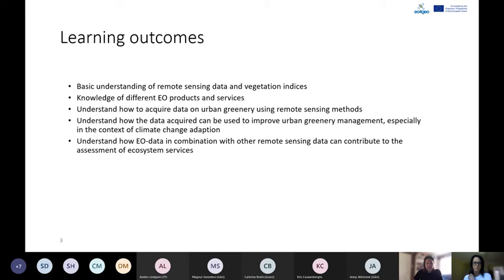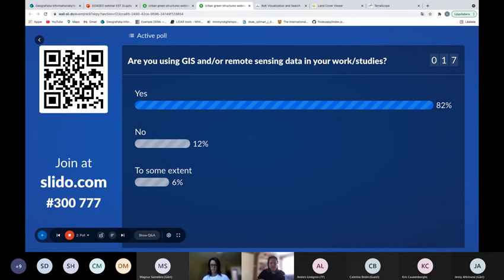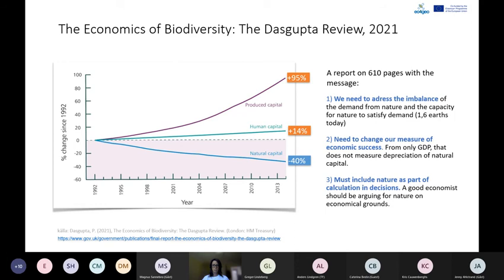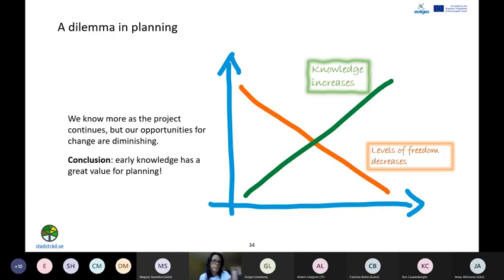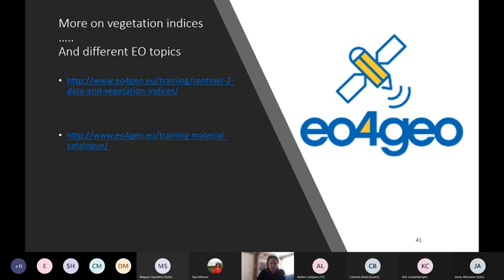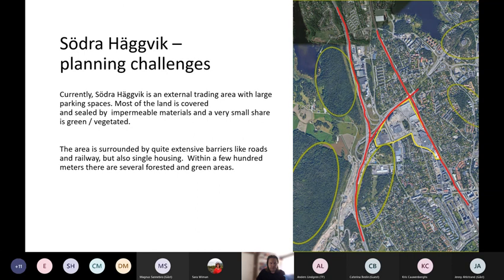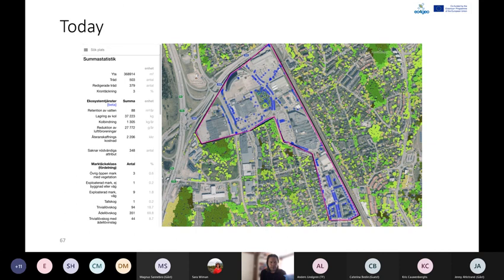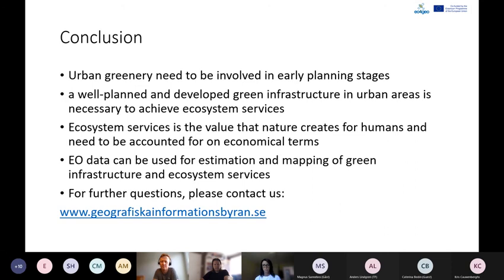EO4GEO Webinar: Evaluation and planning of urban green structures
This webinar is focused on the use of EO and GIS data for management and analysis of urban green structures.

The urban green infrastructure provides a number of important ecosystem services to city habitants. The webinar consists of a theoretical background on green infrastructure and ecosystem services, but also real-world cases exemplified by an extensive urban development planned north of Stockholm metropolitan area.

Participants will learn more about the use of EO and GIS tools, urban green infrastructure and ecosystem services.

The webinar is mainly non-technical and targets planners on different levels in cities or municipalities but also Climate adaption coordinators, GIS technicians, researchers and ecologists.